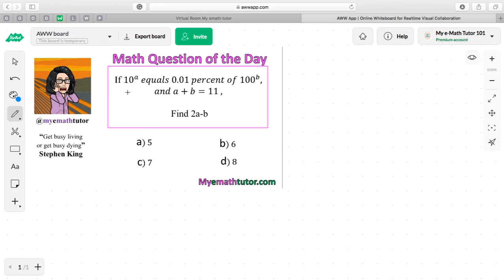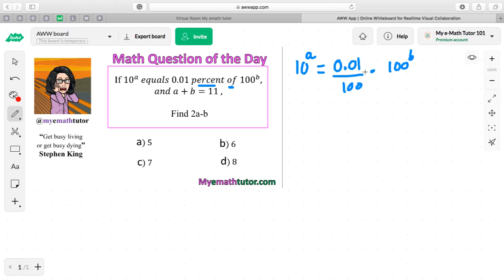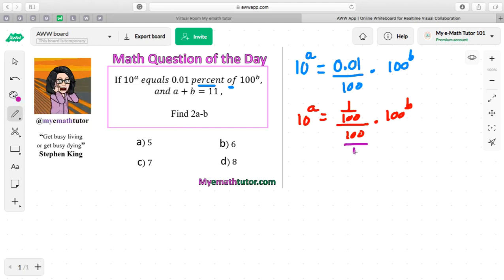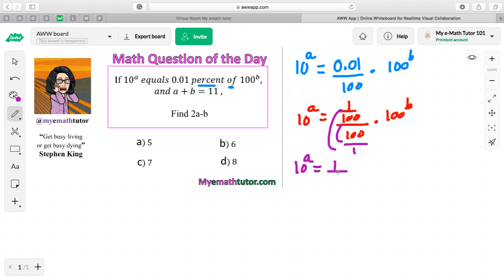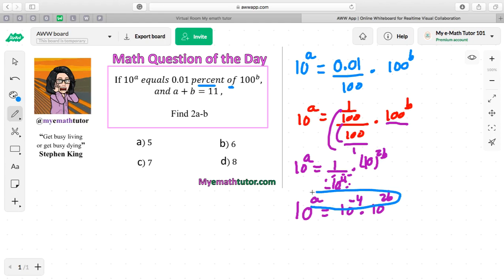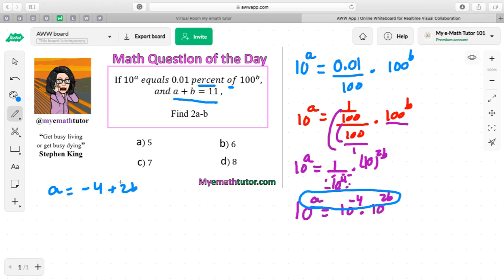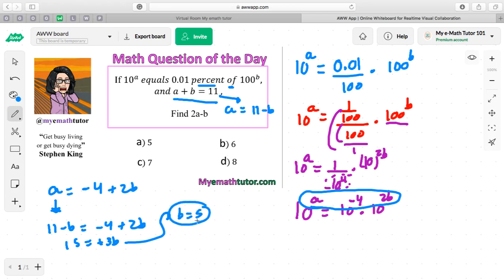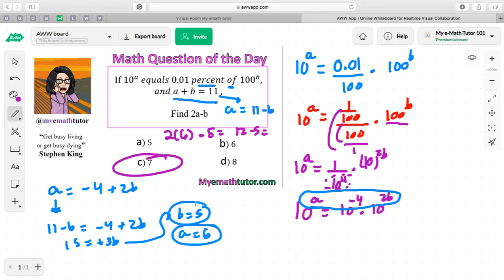My eMath tutor: Question of the Day